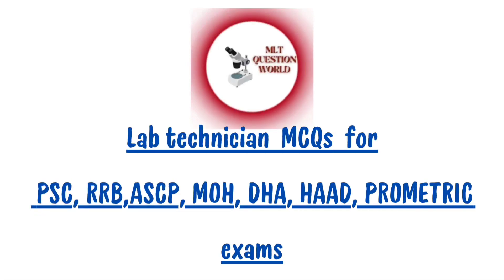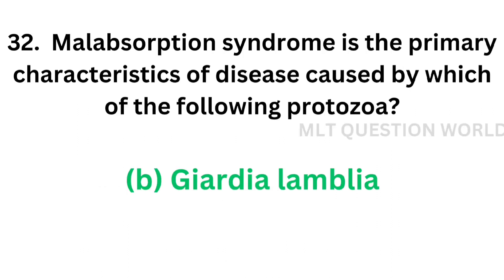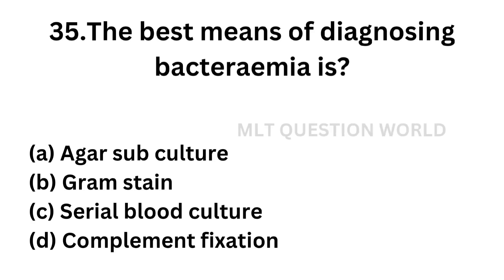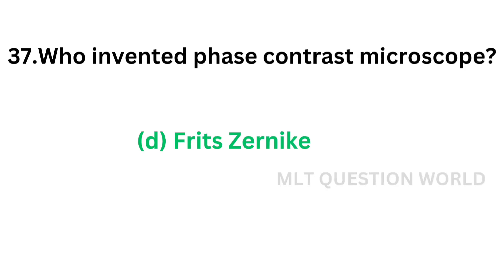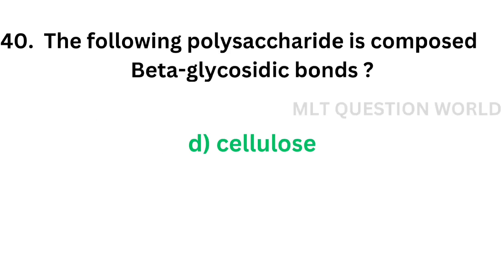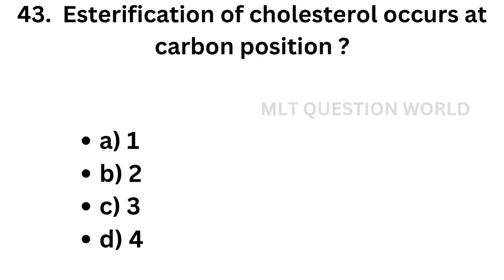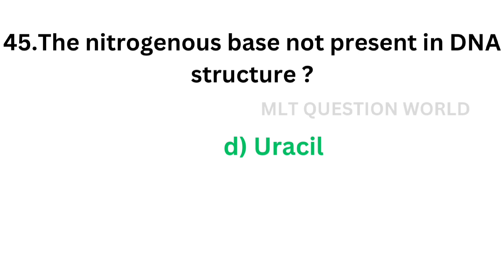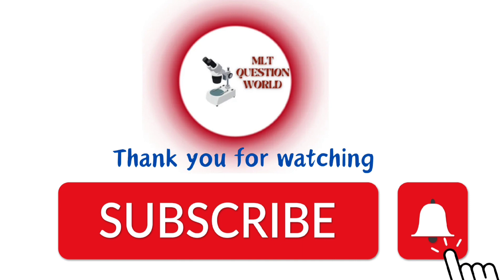microbiology,virology,biochemistry mcq #2 PSC DME, RRB,MOH, DHA,HAAD, PROMETRIC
@MLT_question_world microbiology,virology,biochemistry mcq #2
PSC, RRB,MOH, DHA,HAAD, PROMETRIC